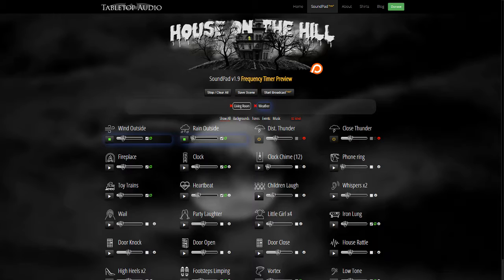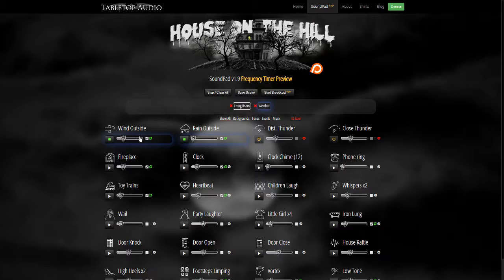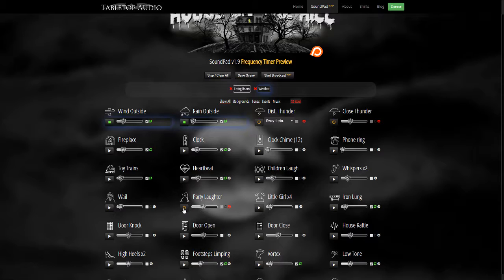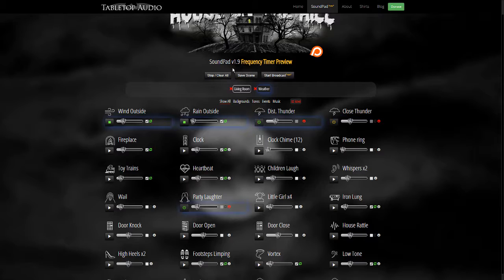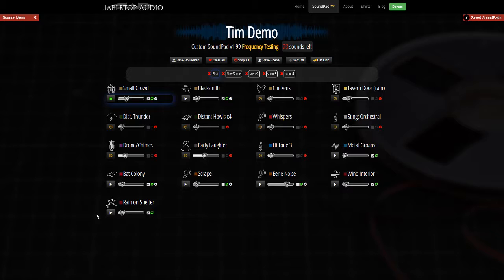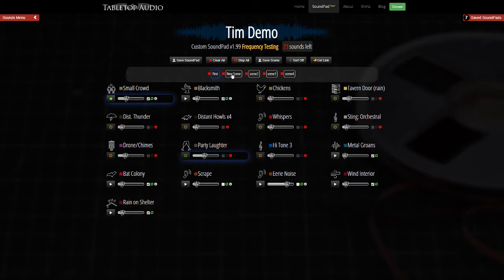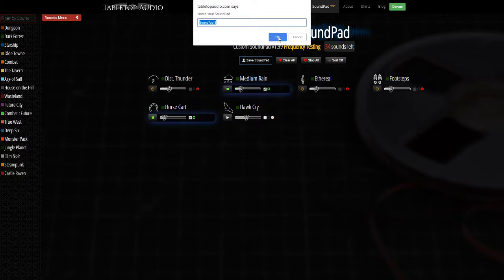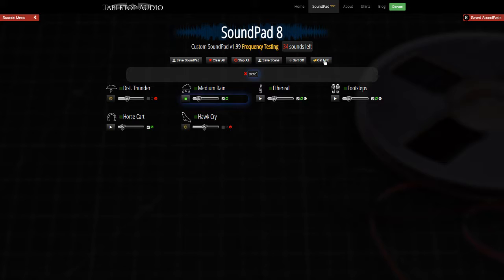SoundPads: New v1.9 - Frequency Timers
I've added the ability to play sounds on a variable frequency, from every 10 seconds up to 30 minutes. All Individual SoundPads as well as the Custom SoundPad tool have this new feature.

Here's a brief overview of how it works. (spoiler alert: It's easy!)